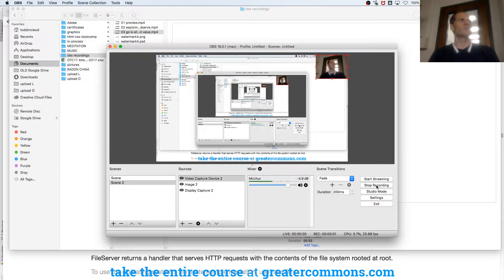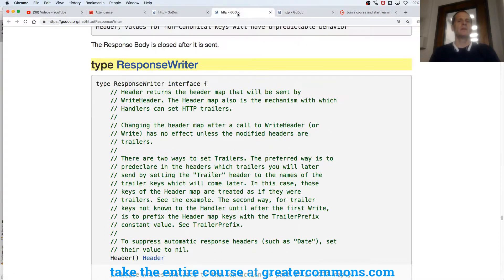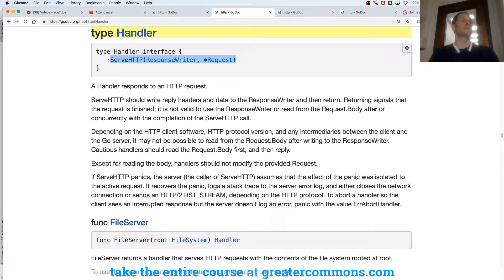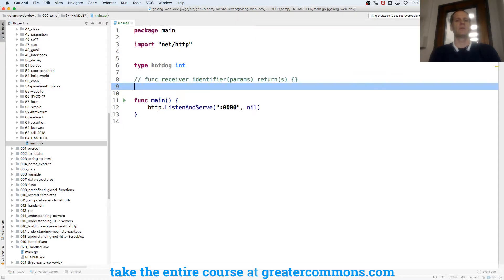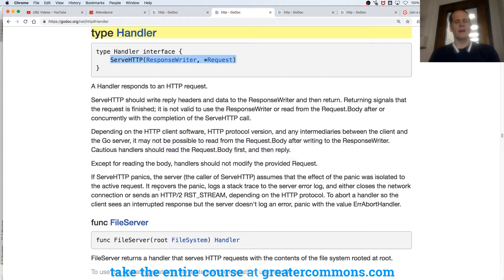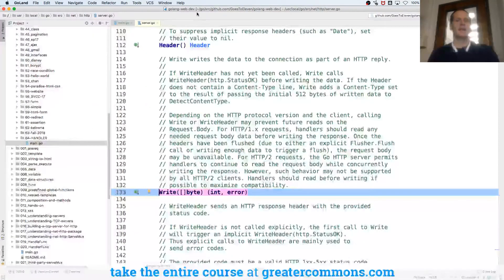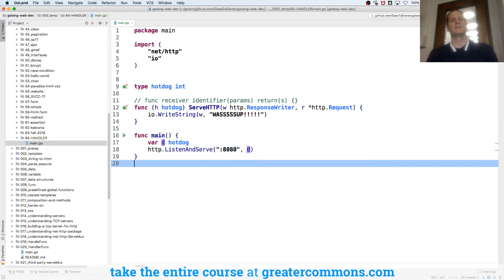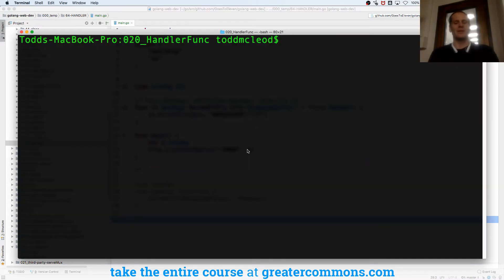Golang Type Handler